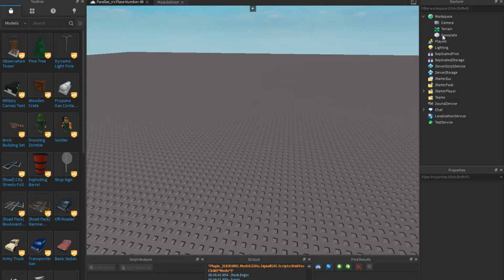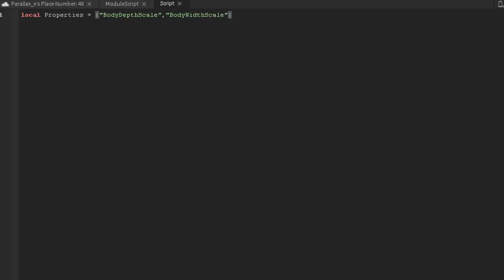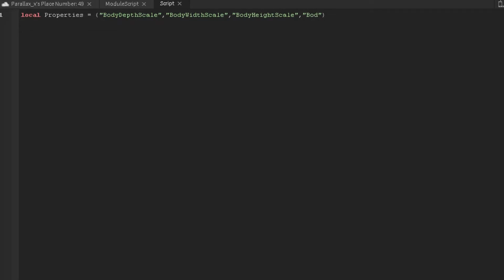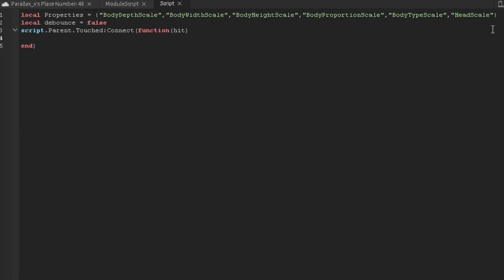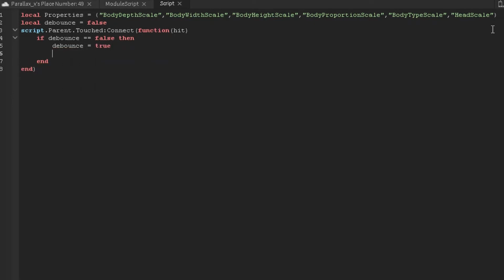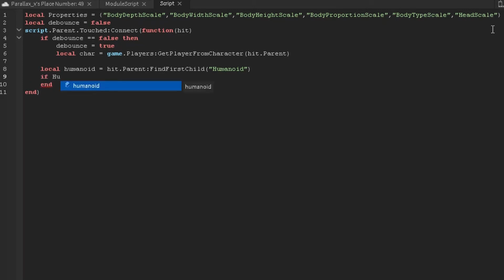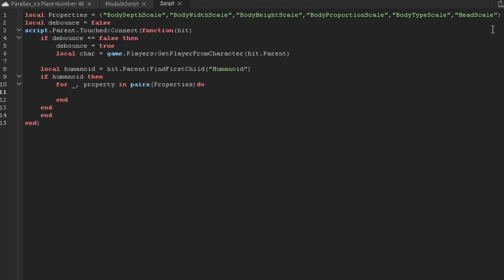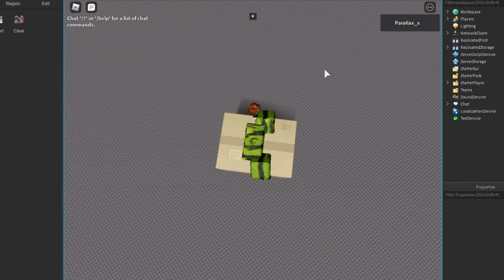Make Your Roblox Character Tiny (or HUGE!) in Roblox Studio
What is going on guys, Parallaxox here, and today I will show you how to change your character size in your roblox game.